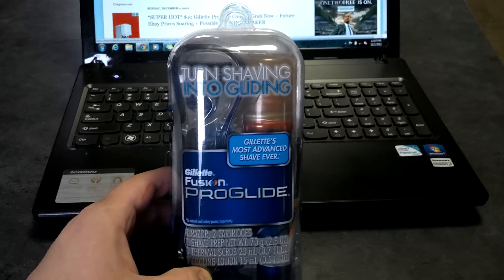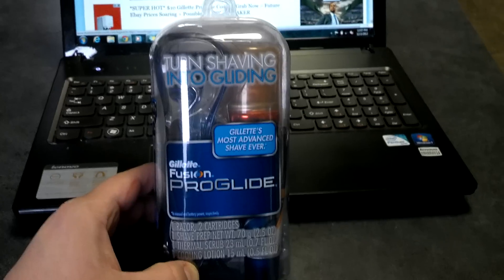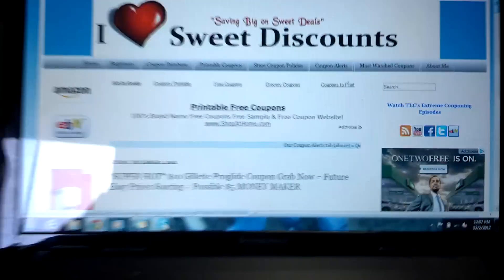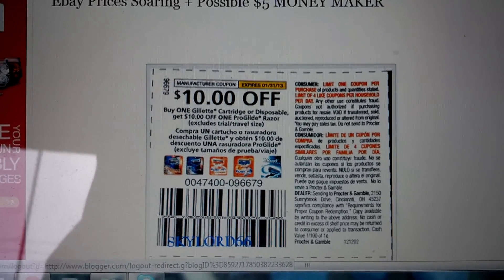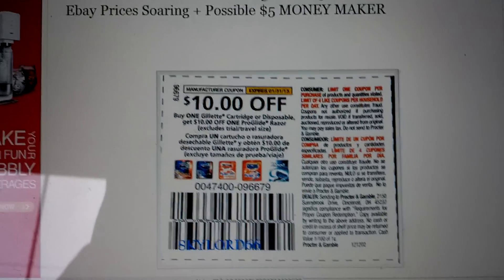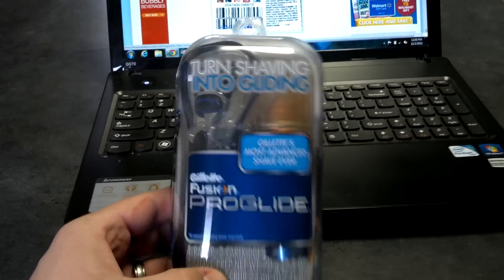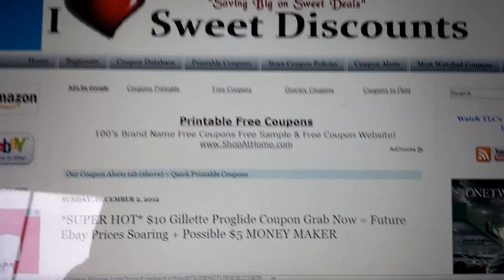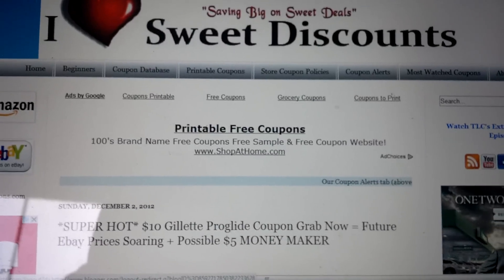*SUPER HOT* $10 Gillette Proglide Coupon + Possible $5 MONEY MAKER